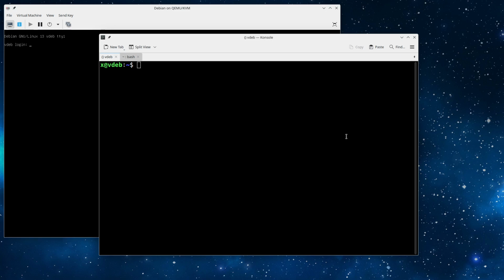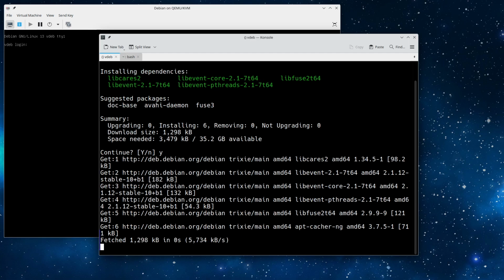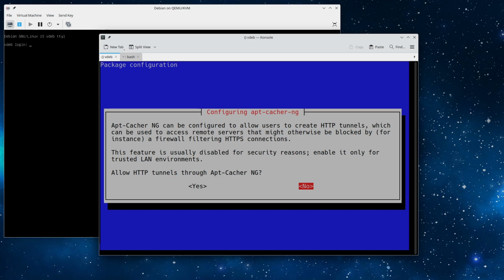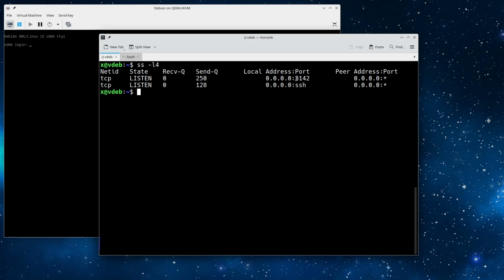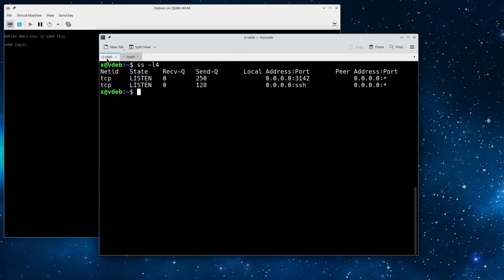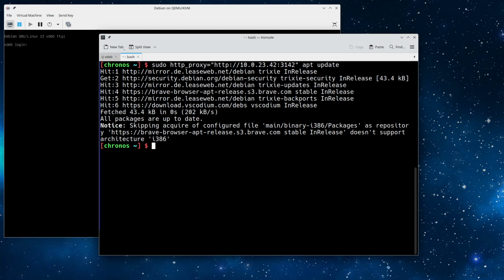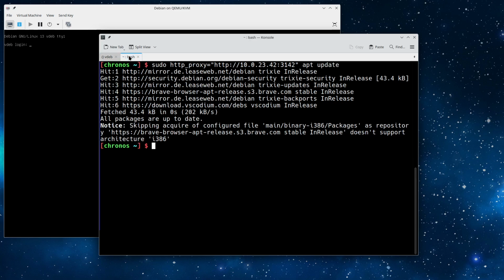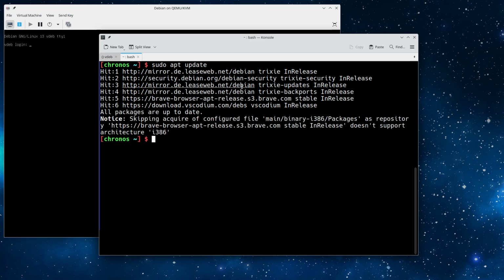Setting up Apt Cacher NG on Debian (Package Cache)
A quick little howto on setting up Apt-Cacher-NG on Debian.